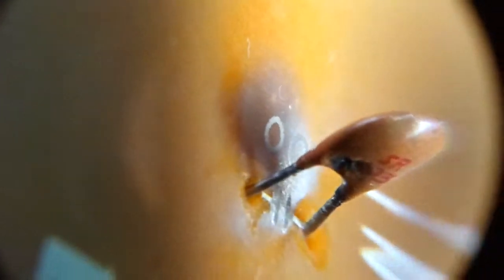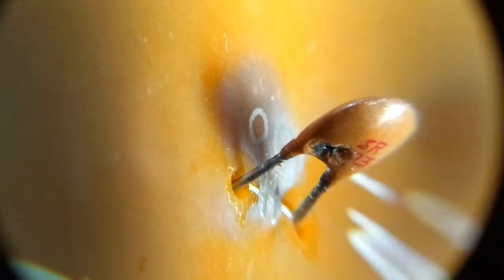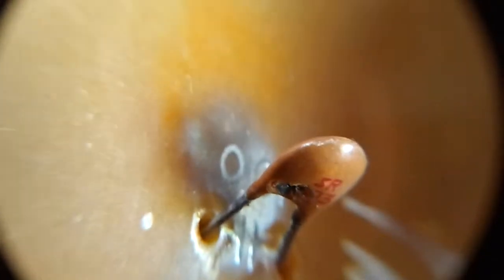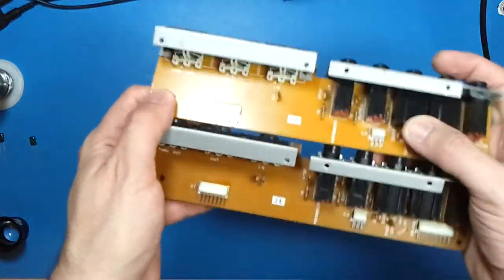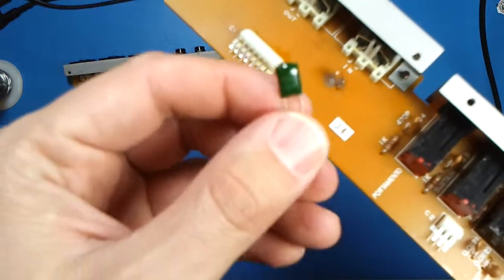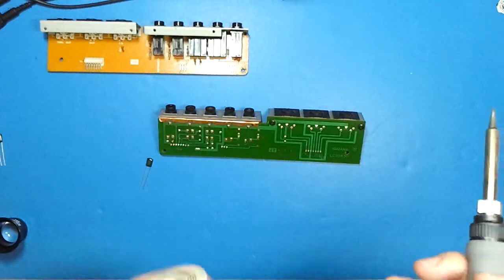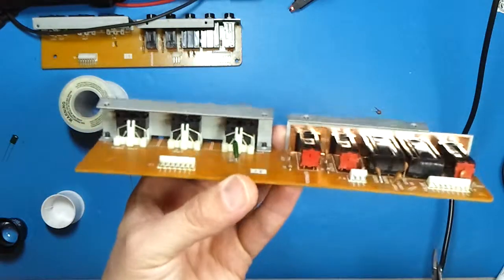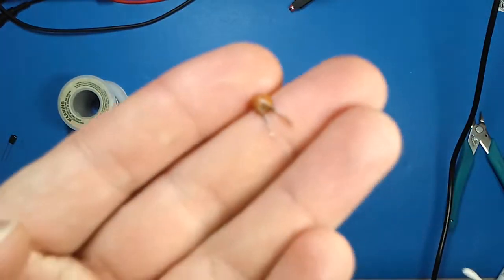Yamaha DX7 Repair Blown Capacitor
Repairing the DX7 I/O board where a capacitor has been shorted.